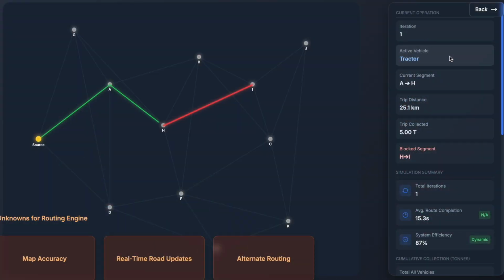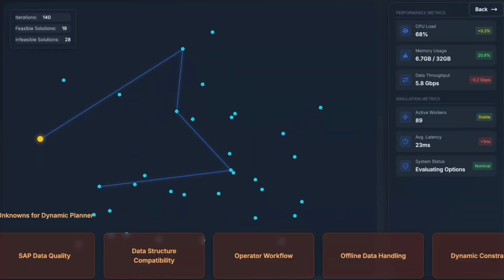Core Algorithms of Route Optimization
Dynamic Route Optimization Explained!

In this video, we break down everything you need to know about Route Optimization, from the 3 core building blocks (Routing Engine, Optimizing Algorithm & Fleet Orchestrator) to how they work together to streamline logistics operations. You’ll also learn about Dynamic Route Optimization, data formats, and the science behind building scalable solutions.

Whether you’re in logistics, supply chain, or tech, this video will help you understand how smarter routing reduces costs, improves delivery times, and increases operational efficiency.

00:00 – Introduction
00:32 – 3 Important Building Blocks
00:58 – Routing Engine
01:18 – Optimizing Algorithm
01:58 – Fleet Orchestrator
02:24 – Routing Engine vs Optimizing Algorithm
03:51 – Flexibility in Optimization Objectives
05:39 – How the Components Work Together
06:35 – What is Dynamic Route Optimization?
07:12 – How to Get Started
08:52 – Data Formats
10:11 – The Science & Engineering Behind It
10:56 – Do not get scared when math is involved - Words of Encouragement from the CTO.
11:27 – Conclusion